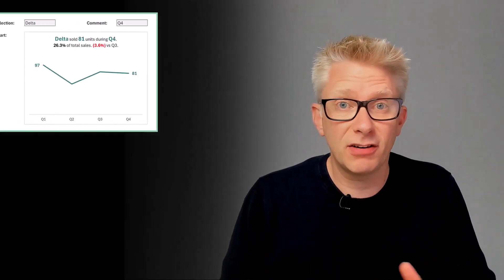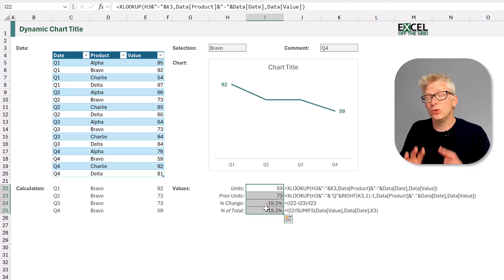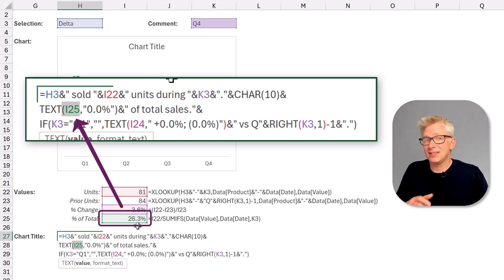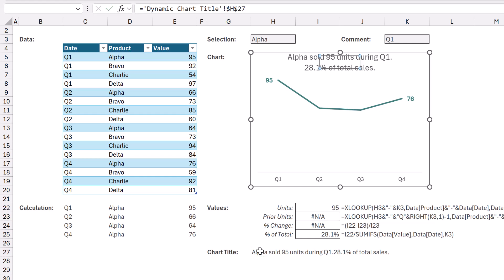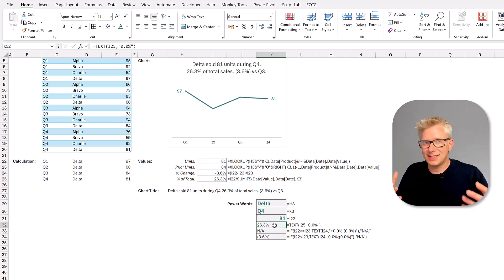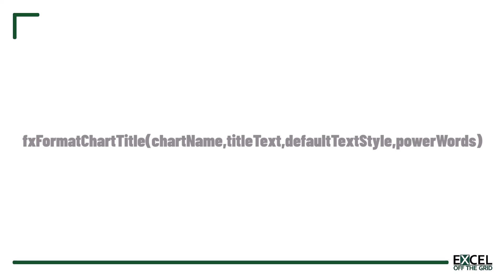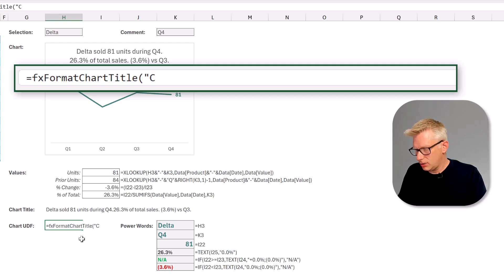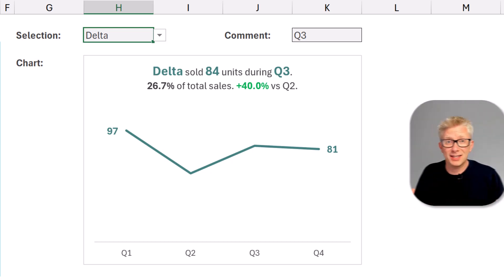Formatted dynamic chart titles in Excel | Achieve the IMPOSSIBLE | Excel Off The Grid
★ Download the example file and get the VBA code ★

Titles are an overlooked aspect of most charts. Bland titles miss out on so much rich information that could enhance a user's understanding.

When creating static charts, we can manually format the text as we want. But in a world of dynamic charts, it becomes tricky.

In this post, we delve deeper into this area and discover how to create beautifully formatted chart titles that update whenever the numbers change.

0:00 Introduction
0:15 Example file
1:30 Dynamic text
3:41 How to automate Excel
3:58 Power words
5:23 Apply formatting
8:03 Wrap-up